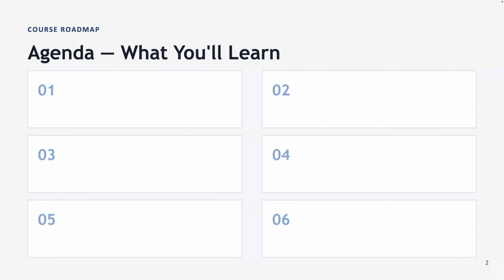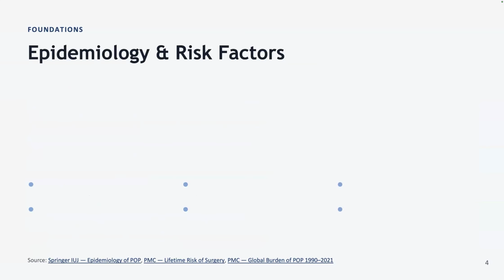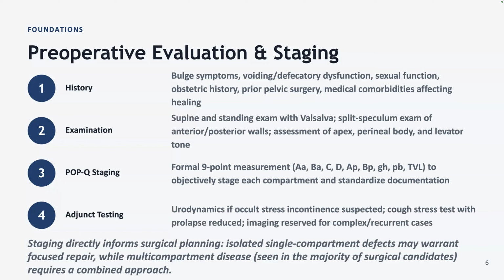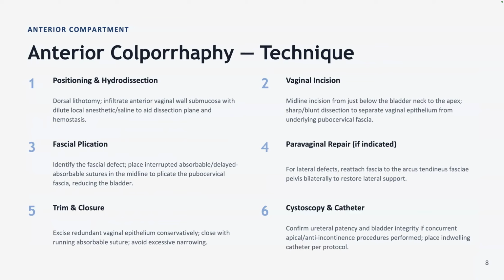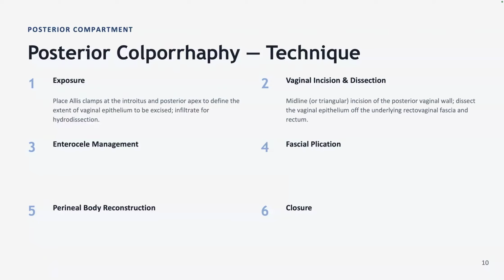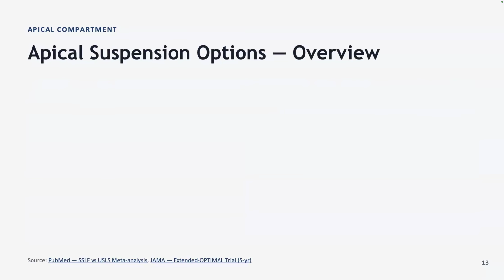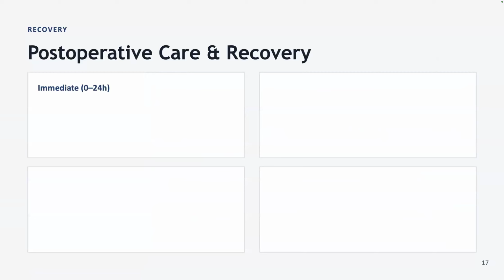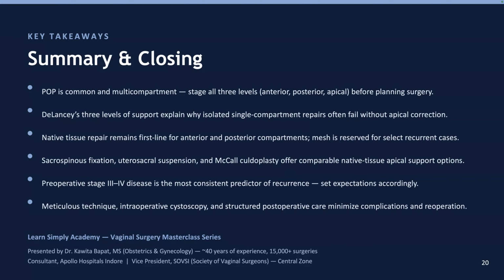Pelvic Organ Prolapse Repair Learn Simply Academy — Vaginal Surgery Masterclass Series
Welcome to Learn Simply Academy — practical,  OB-GYN education from Dr. Kawita Bapat, a gynecological surgeon with decades of experience and 15,000+ surgeries.

On this channel you'll find:
✅ Urogynecology Deep-Dive Series — pelvic floor disorders explained clearly
✅ High-Risk Obstetrics Algorithms — decision pathways for complex pregnancies
✅ Vaginal Surgery Masterclass — step-by-step surgical teaching
✅ Vaginal Surgery REAL OT VIDEOS — real operating theatre footage for medical education
✅ AI for OB/GYN Doctors — practical AI tools for busy clinicians

Whether you're a resident, fellow, or practicing OB-GYN, this channel is built to make complex topics simple, clinical, and watchable — the way they're actually taught in the OT, not just in textbooks.